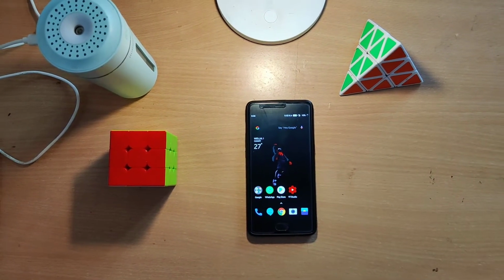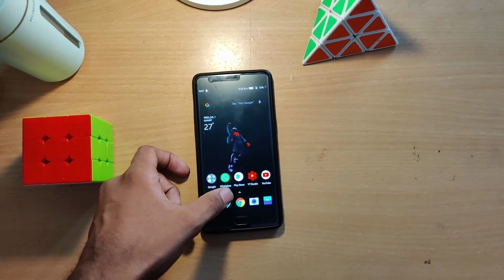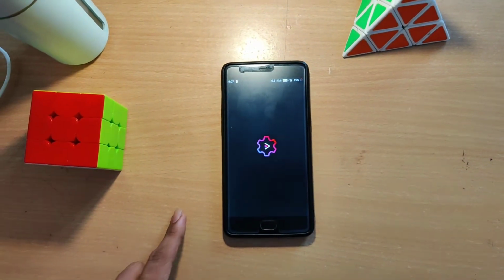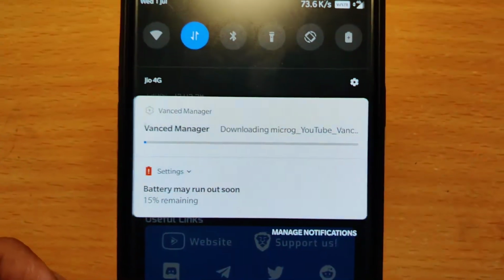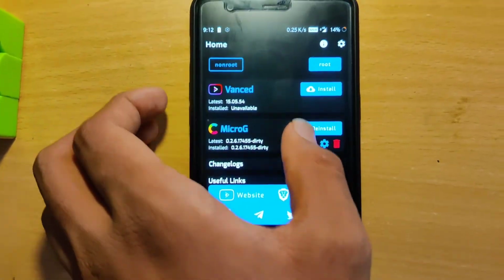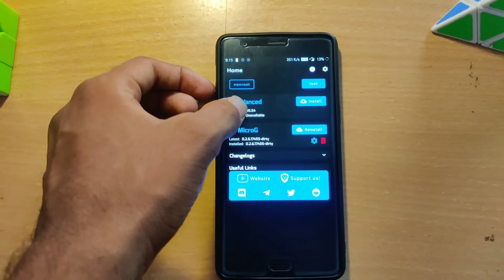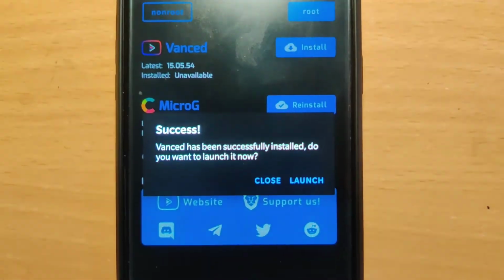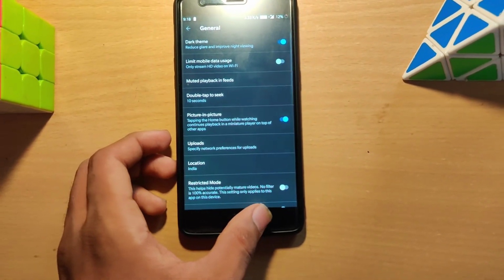How to install YouTube vanced new(easyest) method 2020/ ft.oneplus3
how to install YouTube vanced app 2020 new method
no split APK needed
very easy